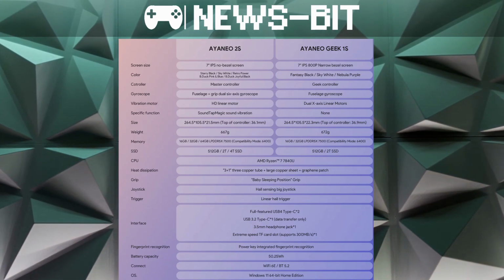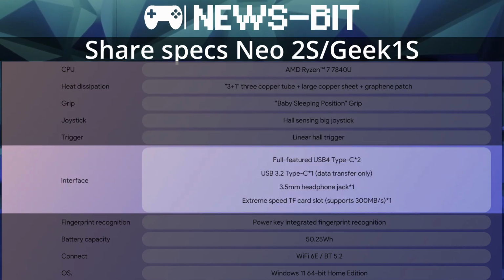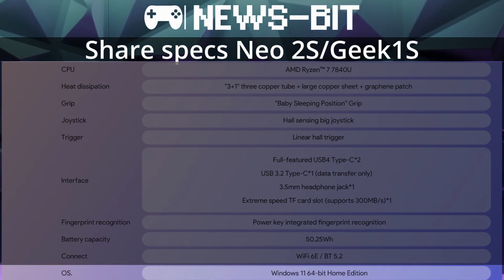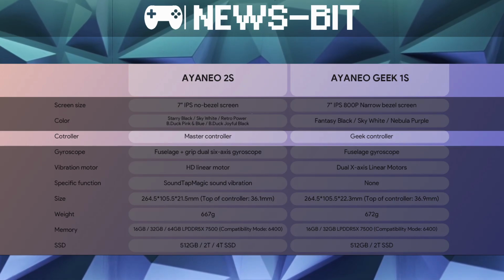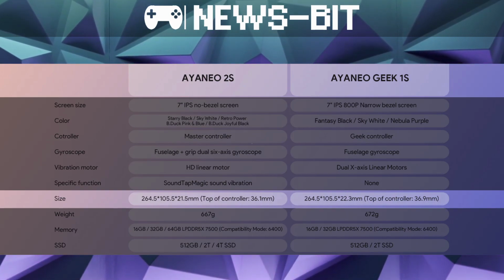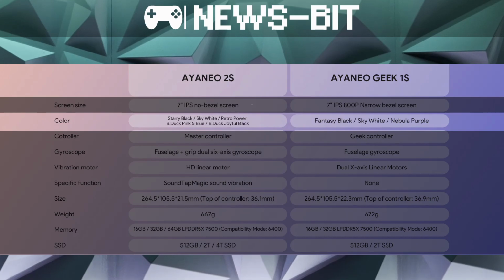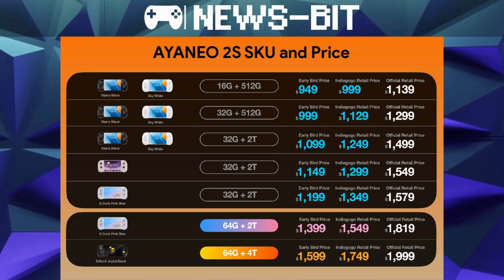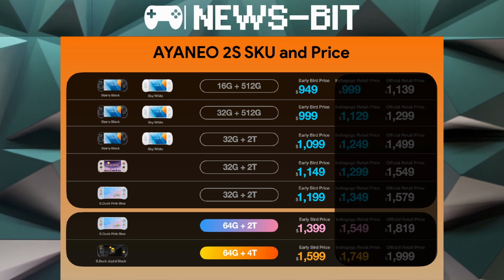AYANEO 2S and Geek 1S Launch summary.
Full summary of the almost 7 hour AYANEO 2S/Geek 1S live stream and breakdown of the IGG campaign. Indiegogo is live for the AYANEO 2S and Geek 1S. Don't forget about the upcoming Neo 2S mini LED.